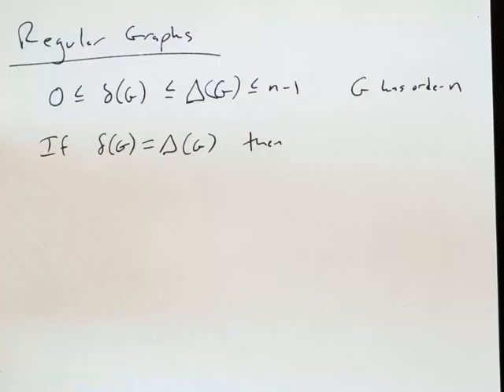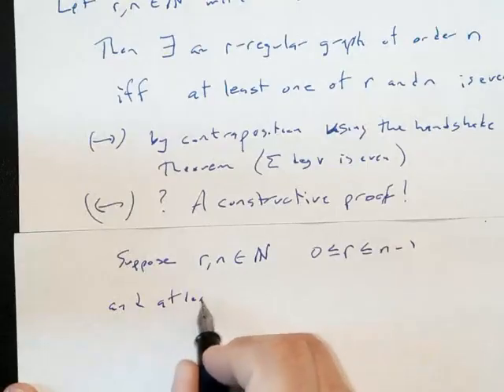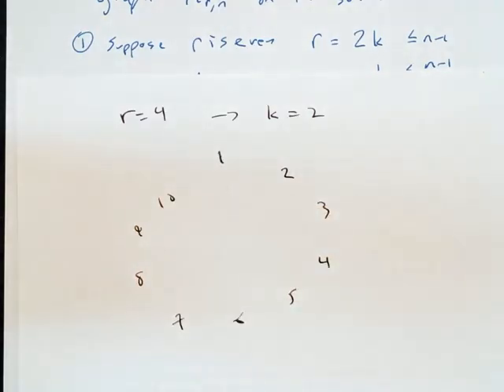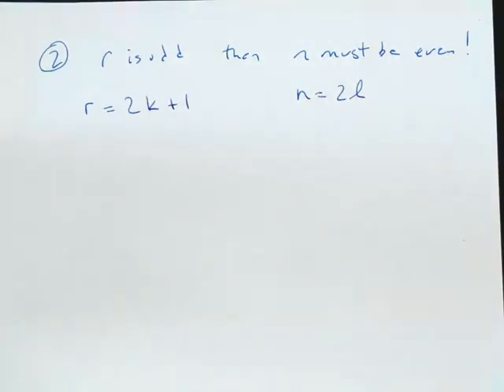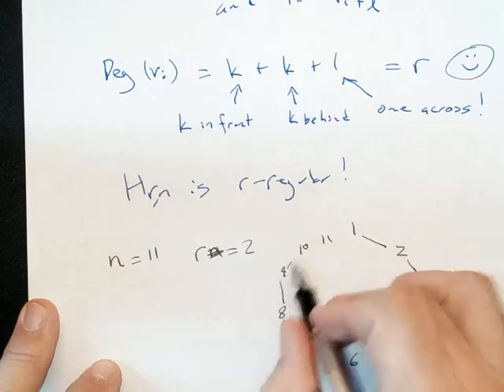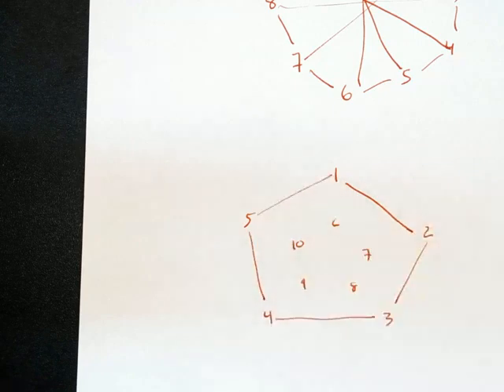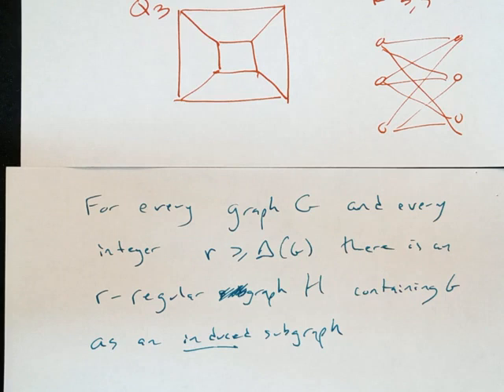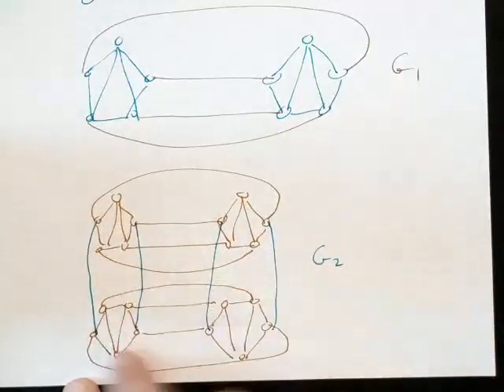SMA342 09112024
Class recording for SMA342 Graph Theory for Wednesday September 11, 2024